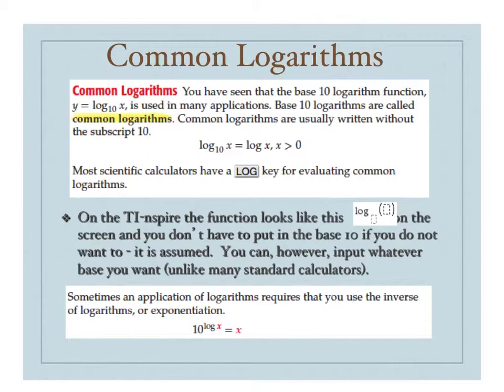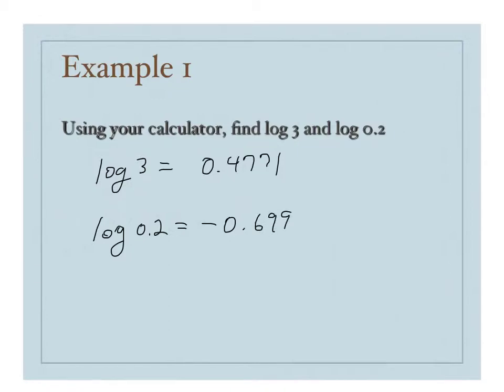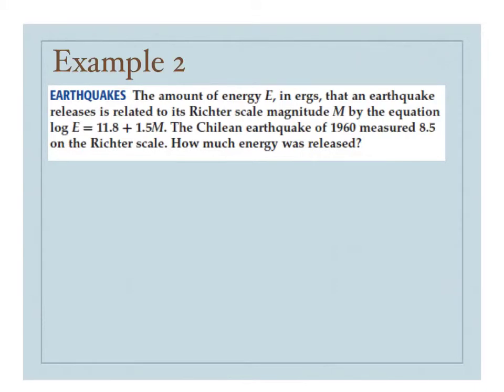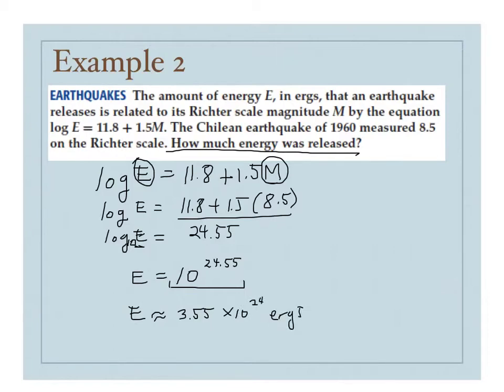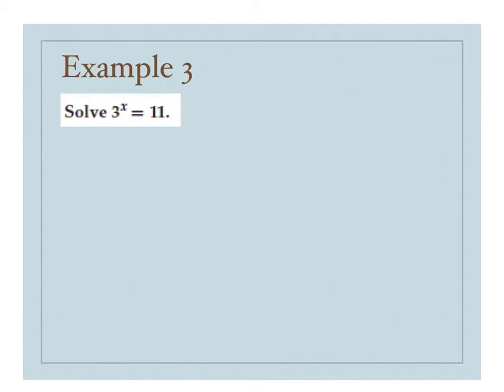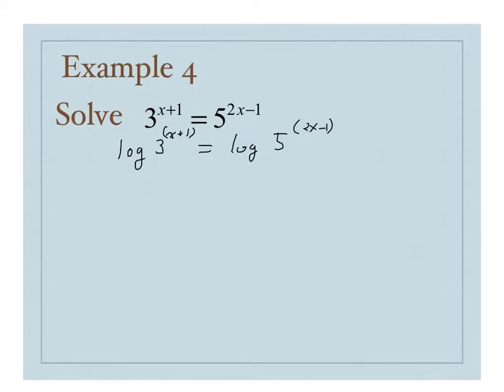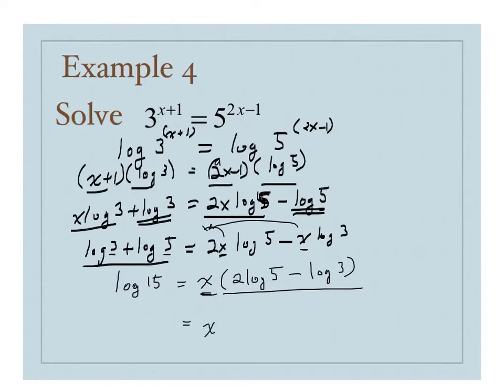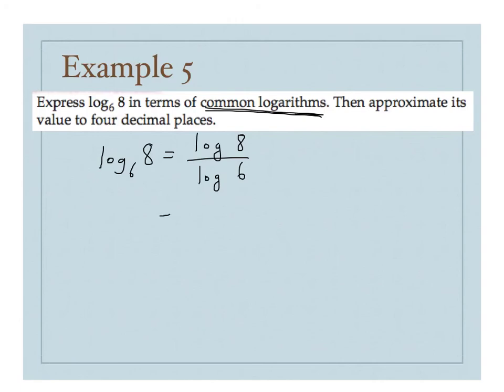Alg 2 - 9.4 Common Logarithms